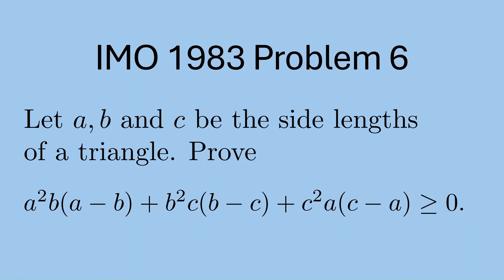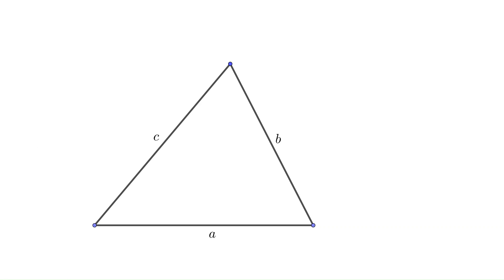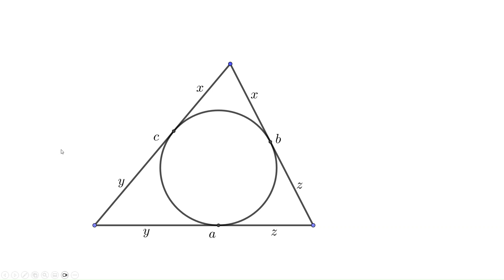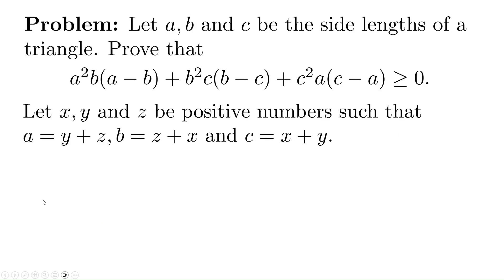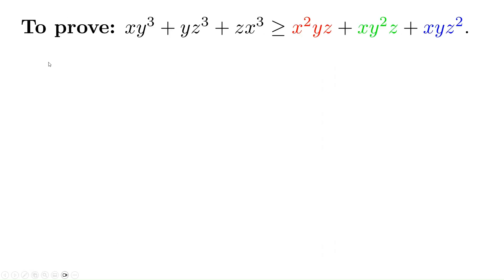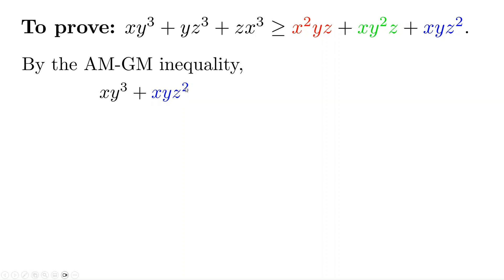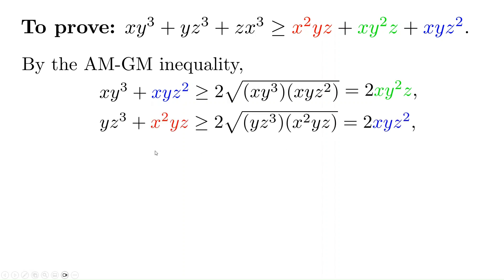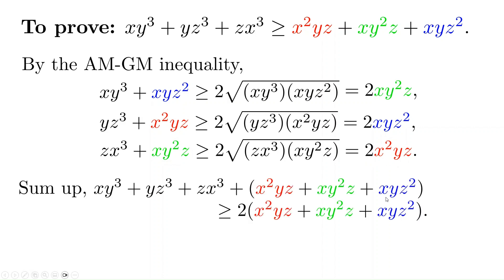IMO 1983 Problem 6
This video discusses the last problem of 1983's international Mathematical Olympiad. A special substitution is used to simply a geometric condition. The inequality can be easily proved by arithmetic mean geometric mean inequality.